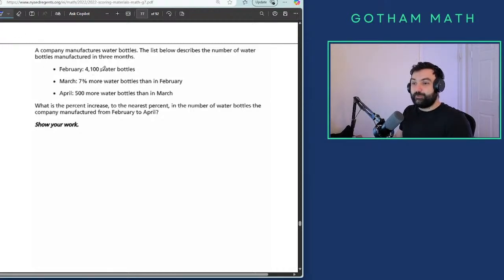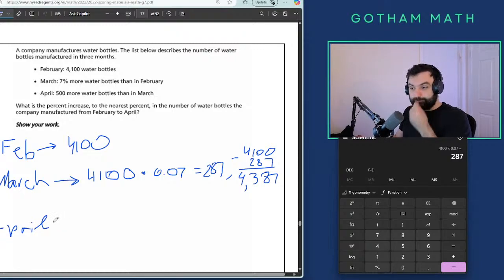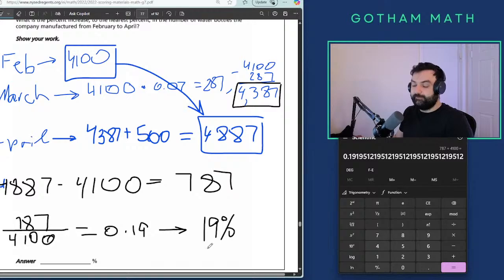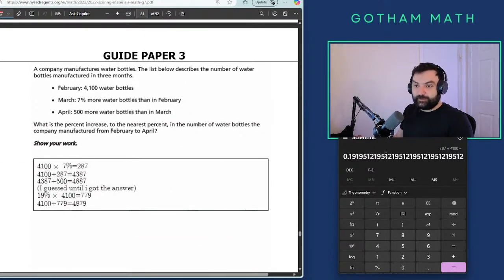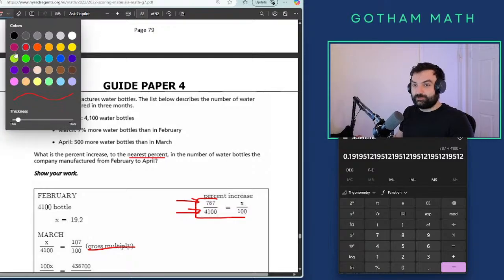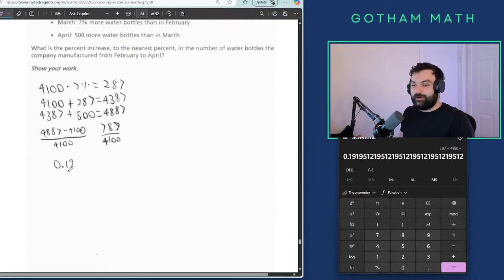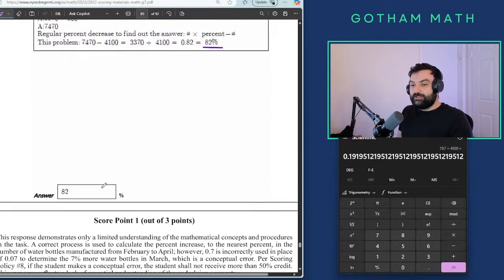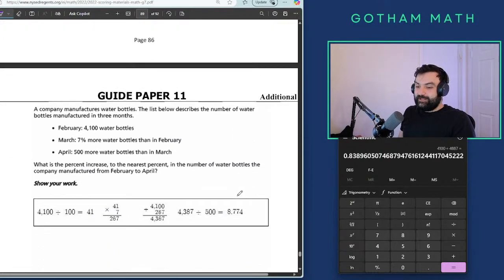MAKING FUN of wrong answers of 7th grade math state test.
Join us for a hilarious and insightful breakdown of actual wrong answers from the 7th grade math state test! 🎓😂
Hosted by a professional math tutor from GothamMath, this masterclass-style stream highlights common student mistakes, explains the correct approach, and makes learning math way more entertaining. Perfect for students, parents, and educators!